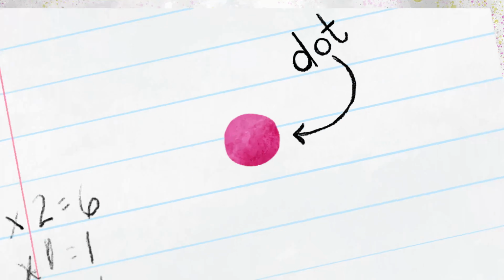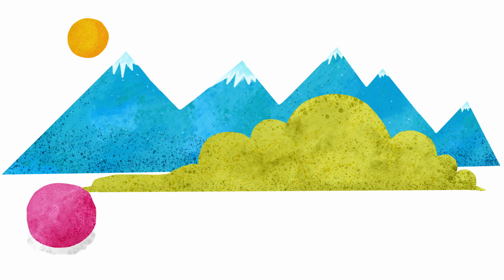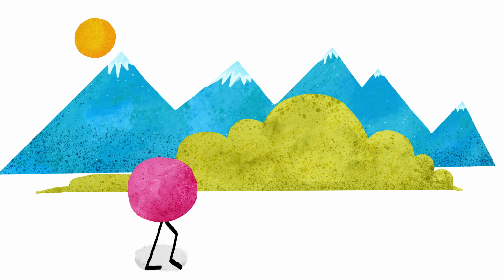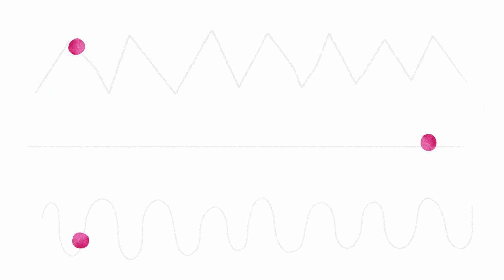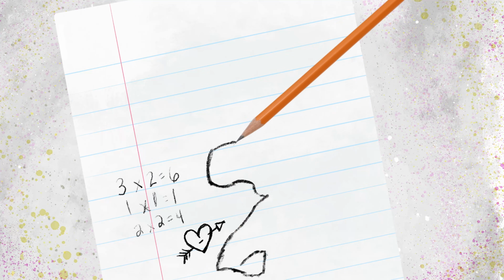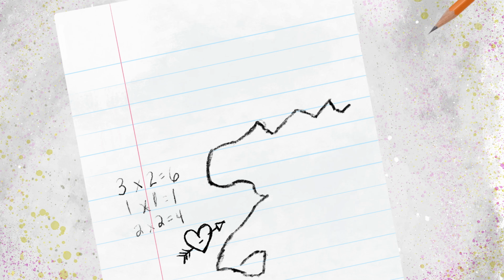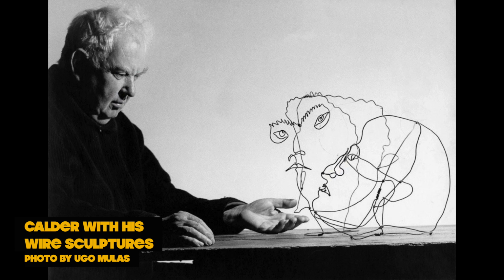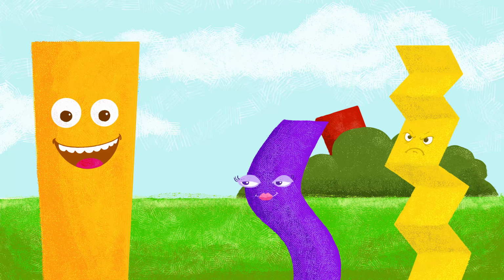Elements of Art: Line - Art Lesson for Beginners, Elementary & Middle School Art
In this video, we dive into the power and significance of the element of art called line. The element of line can be explored using various techniques and styles. Today, we look at how line can be used to evoke emotions, capture the viewer's attention, direct the viewer's eye through a composition, simulate texture and to give a sense of motion to art.

From bold strokes to delicate, intricate details, we examine how line has been utilized over time and across different art movements to create stunning works of art. Lines can be vertical, horizontal, thick, thin, broken, straight and/or curved. The versatility of line makes it important tool to use in the art we create.

While there are seven elements of art, I believe line is the most important one. Line is a basic building block of any painting, drawing or photograph. Using only line, we can create a complete work of art.

This video is great for anyone wanting to learn more about the fundamentals of visual art. It is appropriate for elementary art students, middle school and high school students. and any interested adult! :) This is meant to be a quick introduction to line as an element of art.

The 7 elements of art:
color, form, line, shape, space, texture, and value

*All animations seen in this video were animated by me. I used my iPad and Adobe Fresco for all of the animated segments.

It really does help to get my content seen and helps me to make more videos like this one.